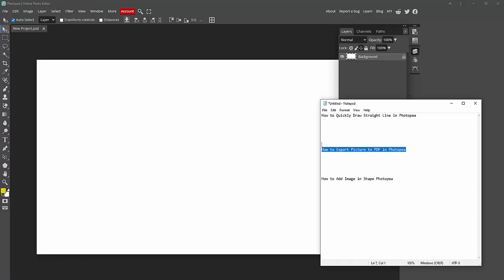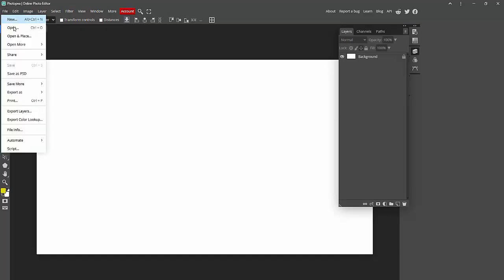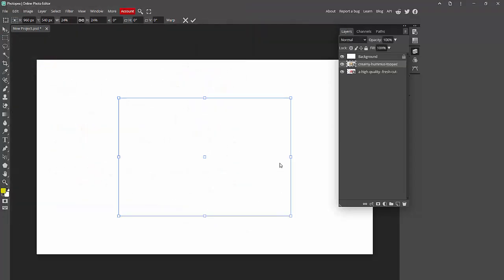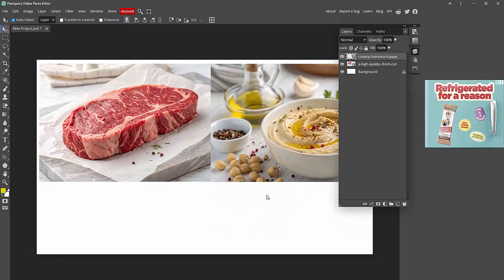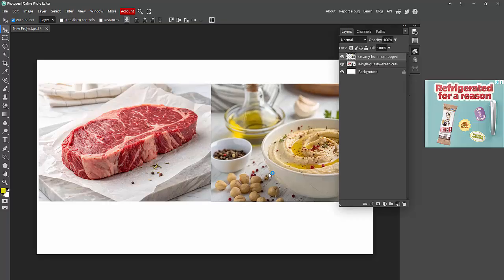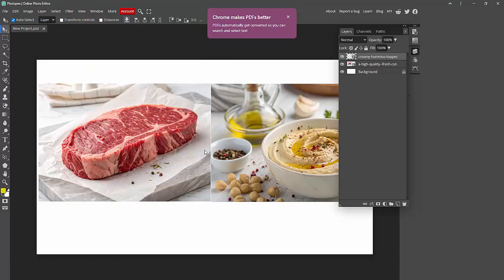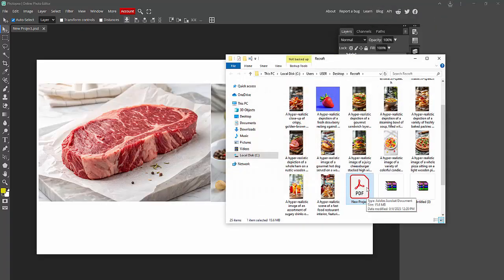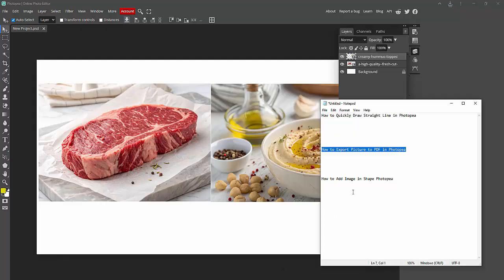How to Export Picture to PDF in Photopea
Learn step by step how to export a picture to PDF in Photopea. 🚀 Photopea is a free online photo editor, and in this tutorial, you’ll discover the quick and easy method to convert your image into a high-quality PDF file. Whether you’re working on a project, portfolio, or just need to share your picture in PDF format, this guide will help you do it in minutes!

👉 What you’ll learn in this video:

How to open an image in Photopea

Steps to export your picture as PDF

Best settings for high-quality PDF output

Tips for beginners using Photopea

Perfect for students, designers, and anyone who wants a free and simple way to turn images into PDF without extra software.